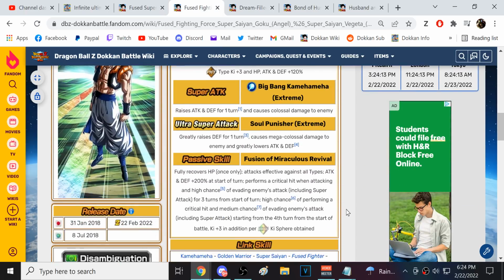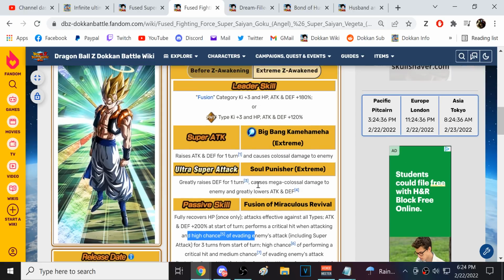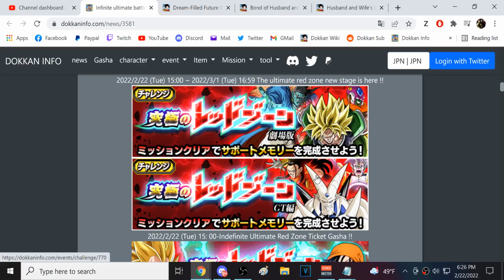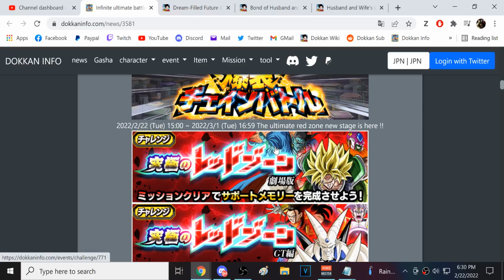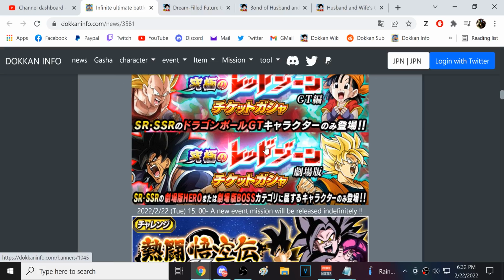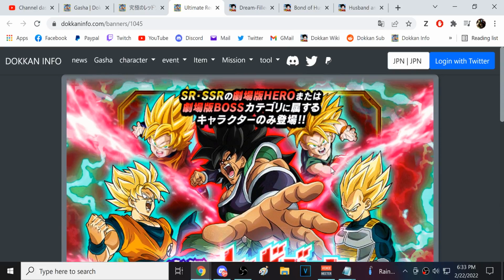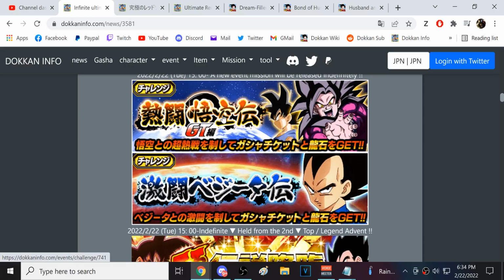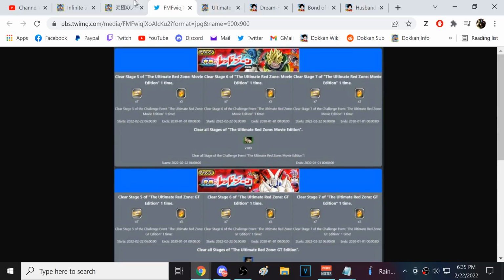7TH ANNIVERSARY PART 3 FULL CELEBRATION DETAILS! (DBZ: Dokkan Battle)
Video Title: 7TH ANNIVERSARY PART 3 FULL CELEBRATION DETAILS! (DBZ: Dokkan Battle)